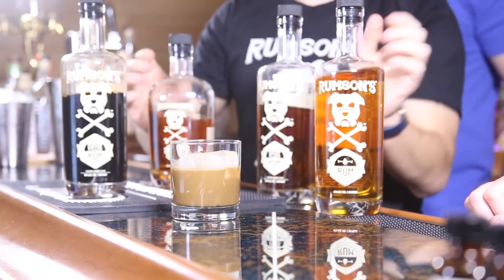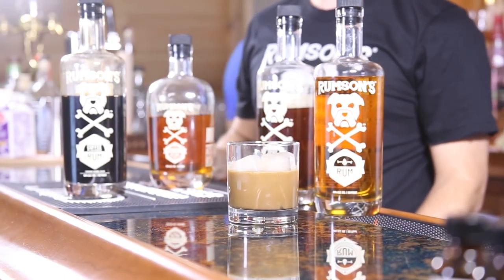Rumsons Week: Gordian Knot Cocktail / Extended Edition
Today we try the Gordian Knot, a cocktail submitted by a fan to utilize with Rumson's Coffee Rum. We also taste test against a dark chocolate to see how it works...and that might be a pass.

Steve and Eric from Rumson's join us to taste test the cocktail with their brand. A great cocktail, but it could use a bit more chocolate nuance to it.

 Gordian Knot
- 2 oz Rumson's Coffee Rum
- 1/2 oz White Creme de Cacao
- 1/2 oz half and half
- Cinnamon Stick Garnish

Drink Responsibly.